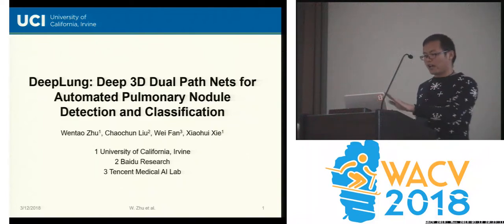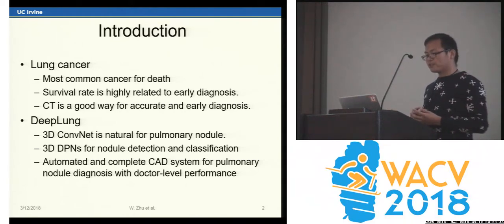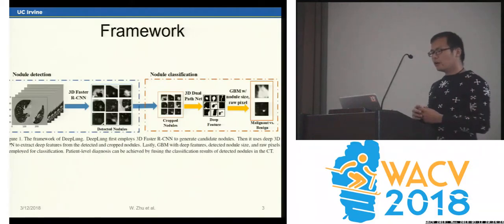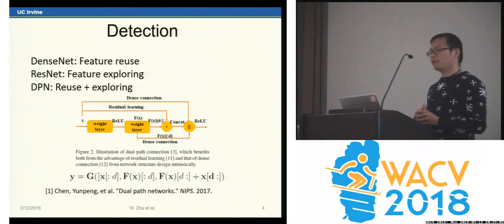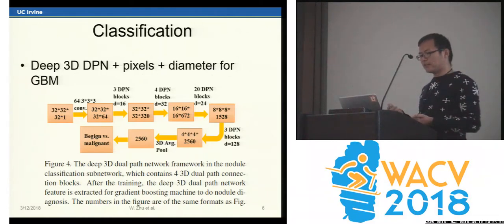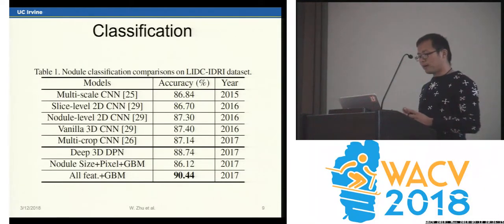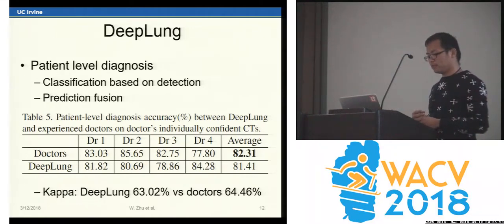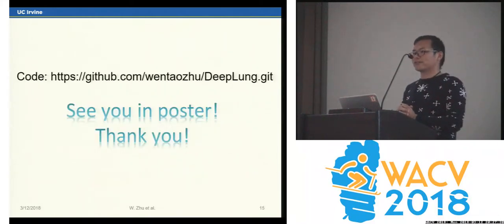WACV18: DeepLung: Deep 3D Dual Path Nets for Automated Pulmonary Nodule Detection and Classification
Wentao Zhu, Chaochun Liu, Wei Fan, Xiaohui Xie
In this work, we present a fully automated lung computed tomography (CT) cancer diagnosis system, DeepLung. DeepLung consists of two components, nodule detection (identifying the locations of candidate nodules) and classification (classifying candidate nodules into benign or malignant). Considering the 3D nature of lung CT data and the compactness of dual path networks (DPN), two deep 3D DPN are designed for nodule detection and classification respectively. Specifically, a 3D Faster Regions with Convolutional Neural Net (R-CNN) is designed for nodule detection with 3D dual path blocks and a U-net-like encoder-decoder structure to effectively learn nodule features. For nodule classification, gradient boosting machine (GBM) with 3D dual path network features is proposed. The nodule classification subnetwork was validated on a public dataset from LIDC-IDRI, on which it achieved better performance than state-of-the-art approaches and surpassed the performance of experienced doctors based on image modality. Within the DeepLung system, candidate nodules are detected first by the nodule detection subnetwork, and nodule diagnosis is conducted by the classification subnetwork. Extensive experimental results demonstrate that DeepLung has performance comparable to experienced doctors both for the nodule-level and patient-level diagnosis on the LIDC-IDRI dataset.